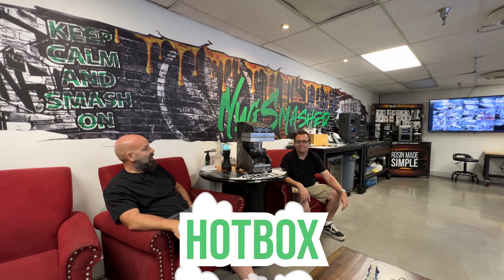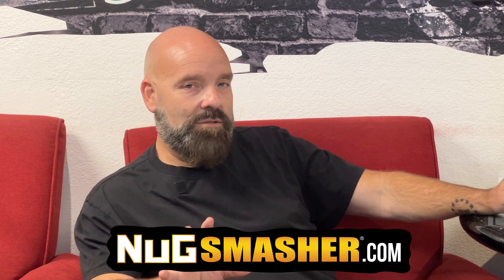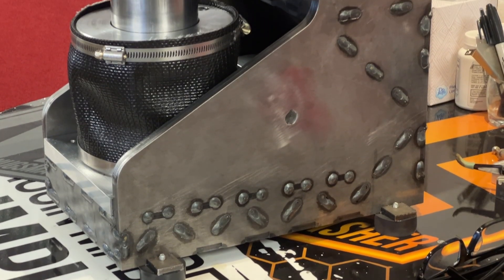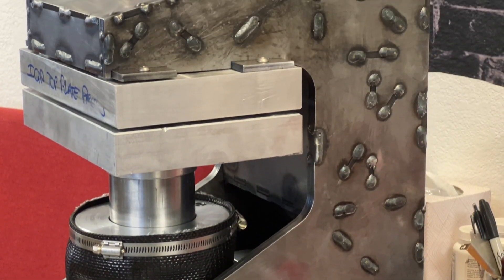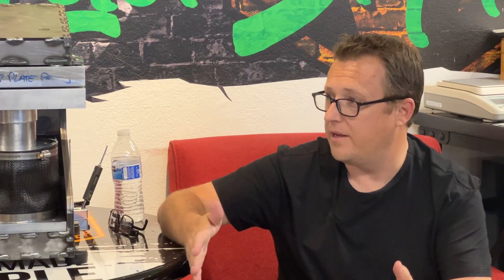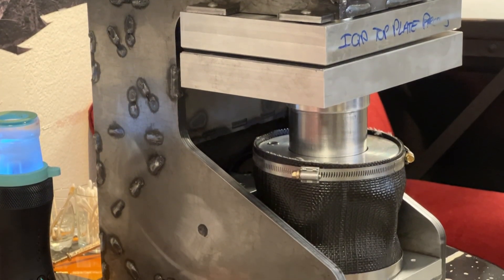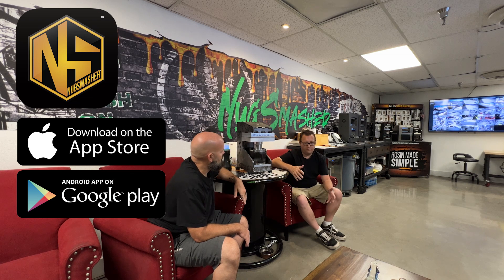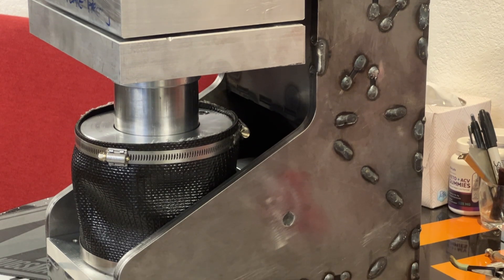NEW NugSmasher Pro IQ in the making - Features & Feedback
We are currently working on the NEW NugSmasher Pro IQ! There are various new features and options that will be available in the machine. The Pro IQ is built with a touch screen interface and a sturdy frame capable of handling high pressure. It has 7 by 10 inch plates, which allow for high production runs. The machine also incorporates additional sensors, such as an ambient temperature sensor and a humidity sensor, providing information about the room conditions. It offers configurable lighting options and the ability to control the motor's speed for precise pressure control. It has 7 by 10 inch plates, which allow for high production runs. The machine also incorporates additional sensors, such as an ambient temperature sensor and a humidity sensor, providing information about the room conditions. It offers configurable lighting options and the ability to control the motor's speed for precise pressure control.

We are so excited to introduce the making of this new machine & look forward to your feedback!
The meticulous design and rigorous testing involved in creating the Pro IQ is what makes this machine so special.

NugSmasher was founded with one idea in mind - Rosin Made Simple. We're here to offer an abundance of information that we have learned from years of experience by supplying our viewers with educational videos regarding medical marijuana.